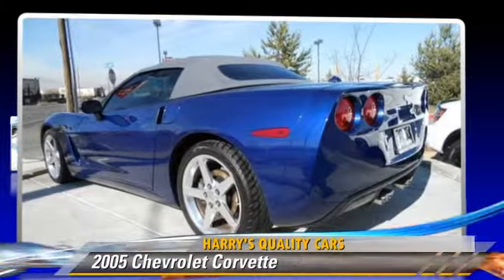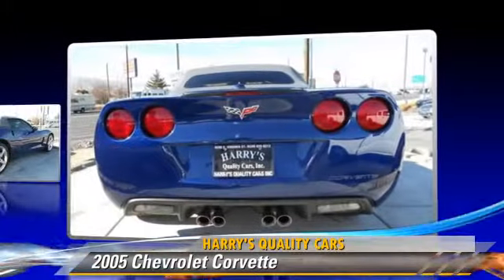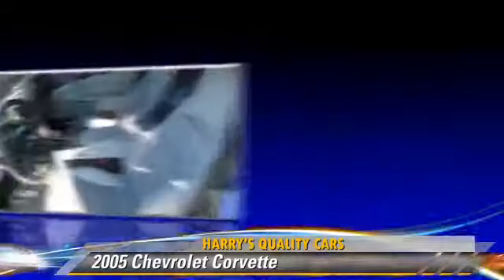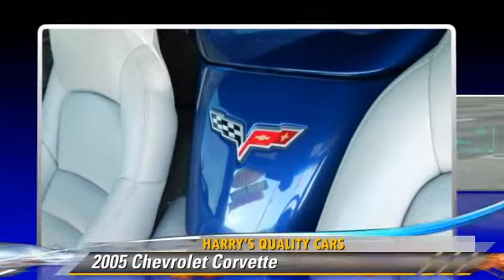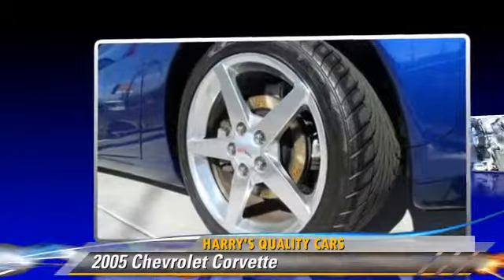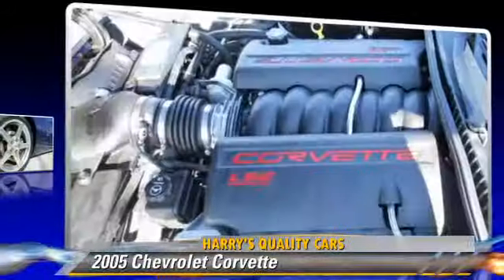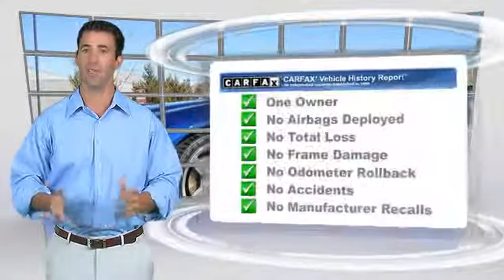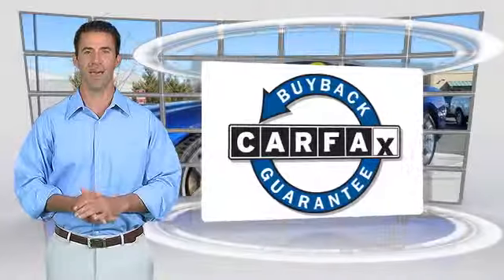2005 Chevrolet Corvette - Harry's Quality Cars, Reno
2005 Chevrolet Corvette

Color: Lemans Blue Metallic
Engine: 8 Cyl.
Transmission: Automatic
Miles: 17148
VIN: 1G1YY34UX55136617
Stock: 11512P

This vehicle features: RWD, Air Conditioning, Heads Up Display, CD Player in Dash, Vehicle Stability Assist, Tire Pressure Monitor, Xenon Headlights, Keyless Ignition, Power Steering, Power Door Locks, Power Windows, Tachometer, Tilt Steering Wheel, Cruise Control, Power Passenger Seat, Climate Control, Keyless Entry, AM/FM Radio, Bucket Seats, Trip Computer, Fog Lamps, Traction Control System, Daytime Running Lights, Convertible Top, Remote Trunk Release, Power Driver's Seat, Heated Seats, Power Mirrors, Rear Window Defroster, Anti Theft/Security System, Alloy Wheels, Leather Upholstery, Dual Air Bags, Intermittent Wipers, Anti-Lock Braking System (ABS), Side Air Bag System

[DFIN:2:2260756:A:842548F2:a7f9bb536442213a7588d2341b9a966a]